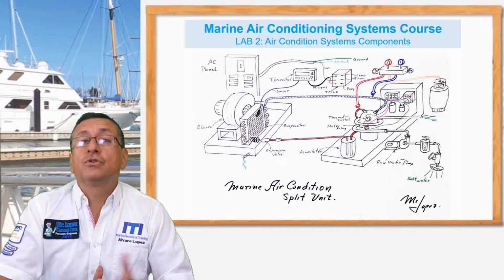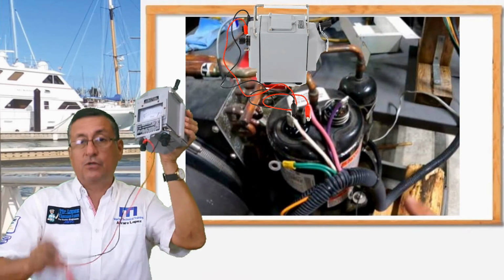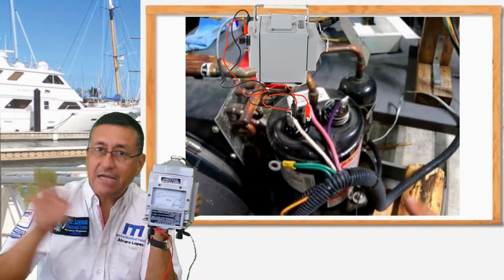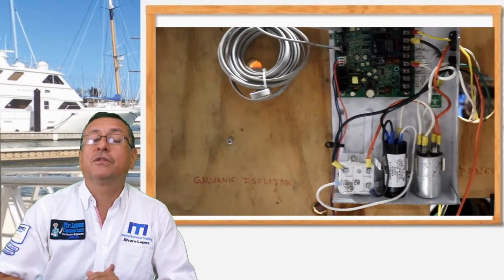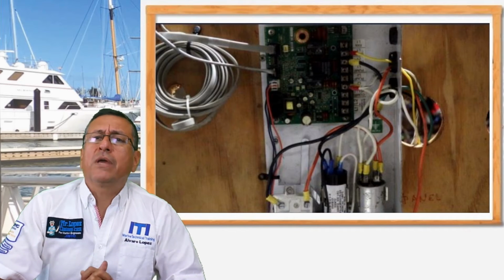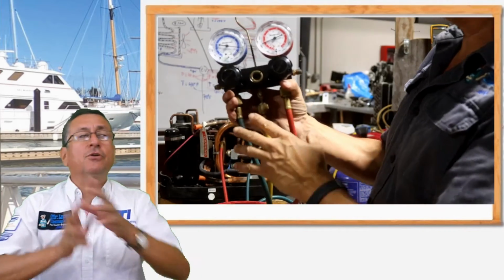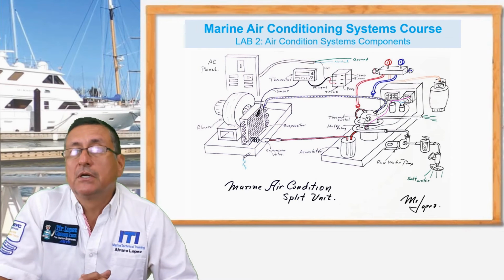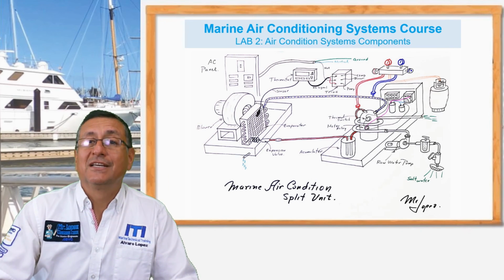Marine Air Conditioning Systems Course | LAB 2 - Air Condition Systems Components